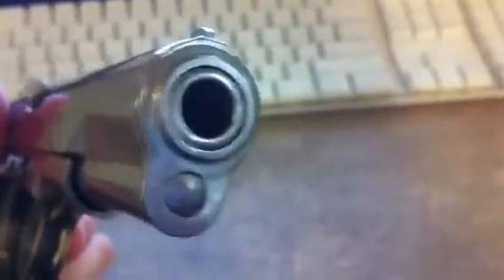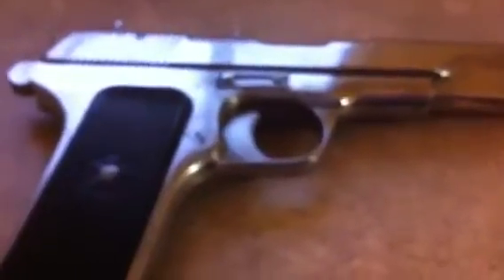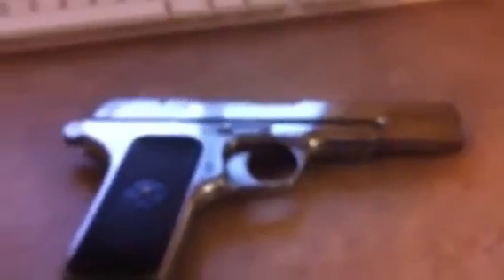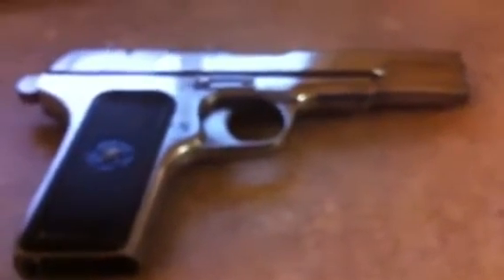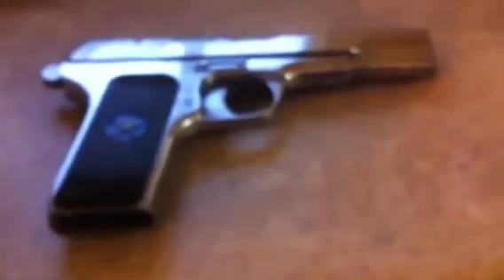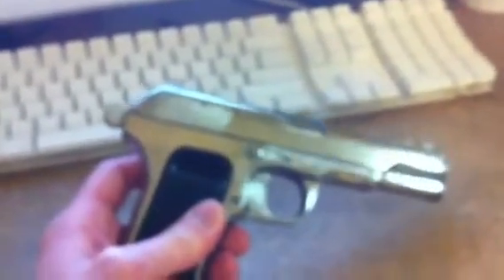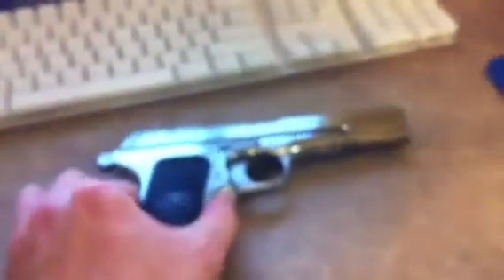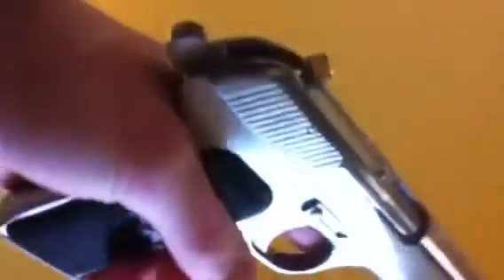Norinco 213 Tokarev 9mm review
Retro Game Apartment - Read the title and fuck ghostbusters on nes.